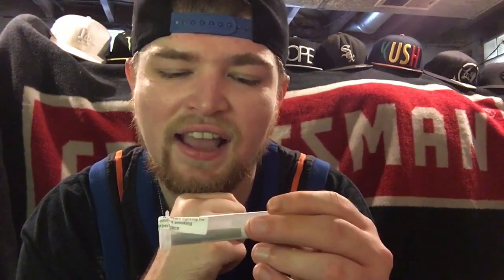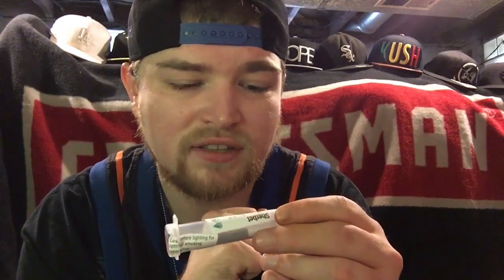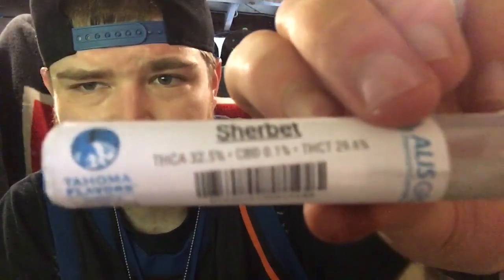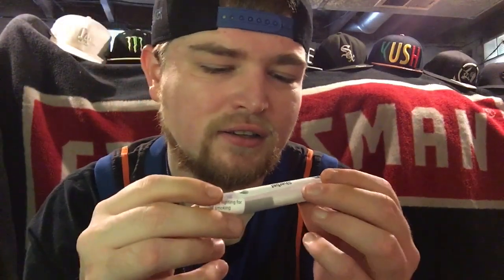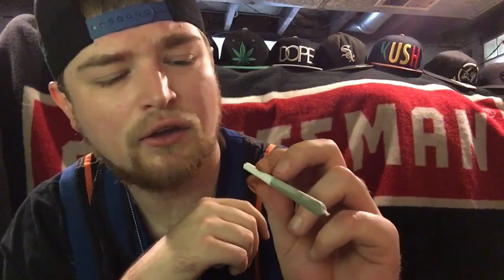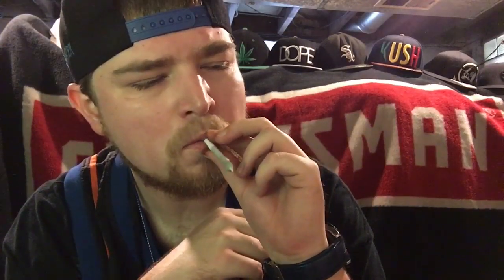Sherbet Strain Review